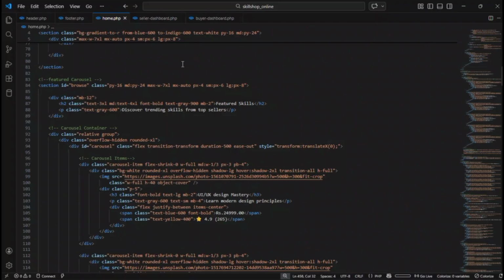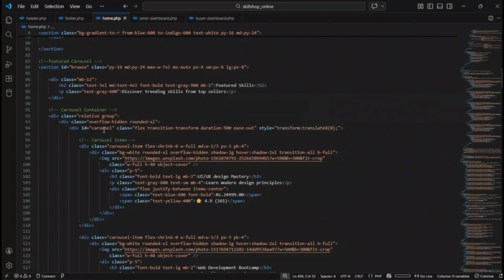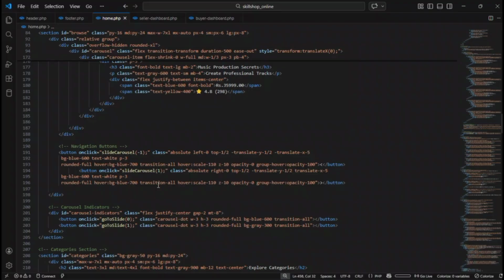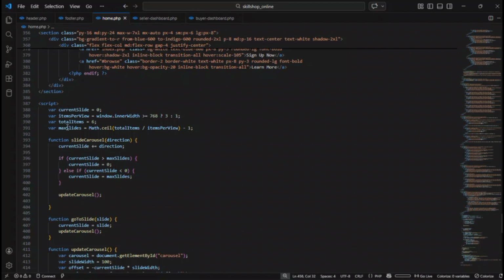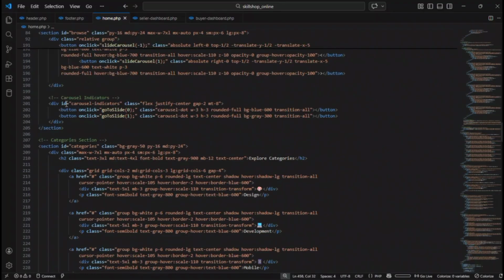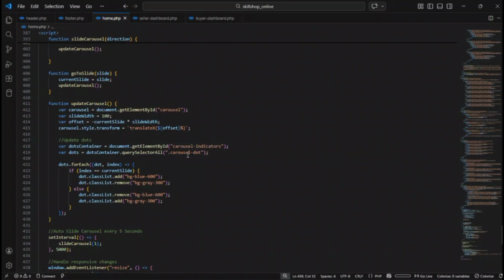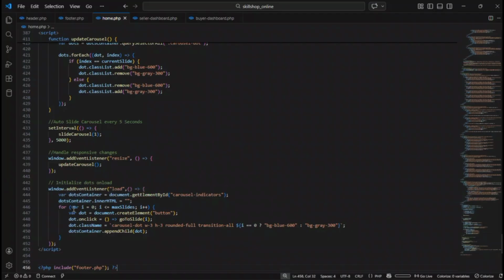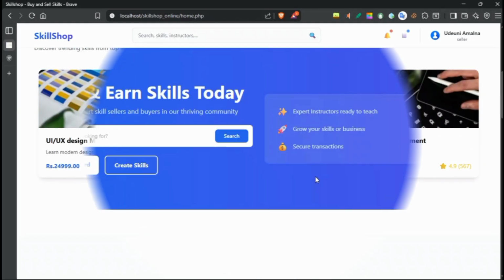Develop a Carousel for Homepage Using Tailwind and JavaScript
Subject : Web Programming I (Web Project Development)

Project : Develop a Carousel for Homepage Using Tailwind and JavaScript

9001:2015 certified institute and registered under the Tertiary and Vocational Education Commission (P01/0537). In